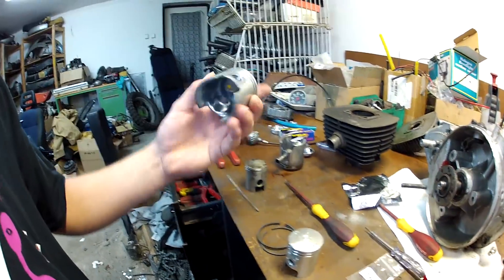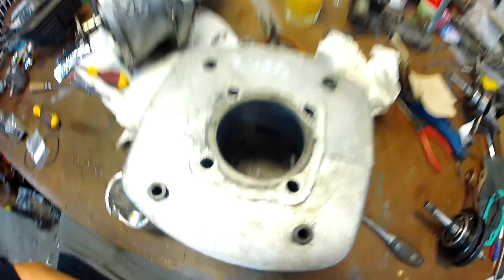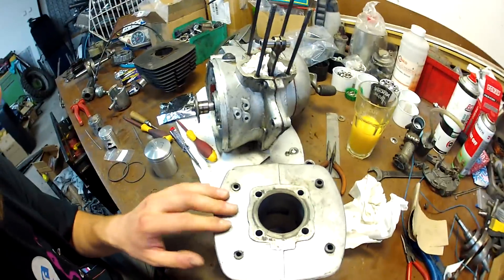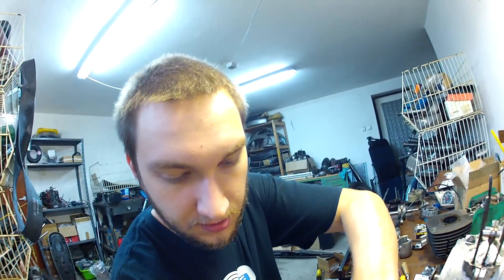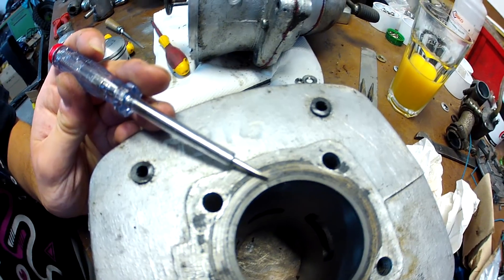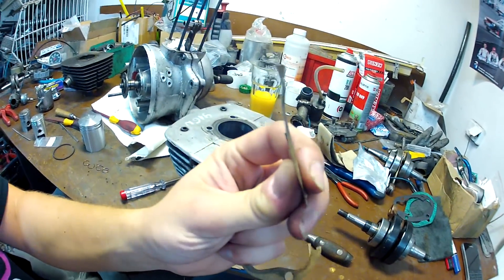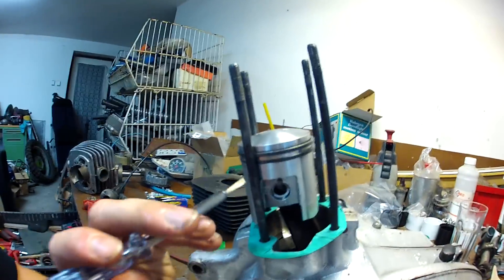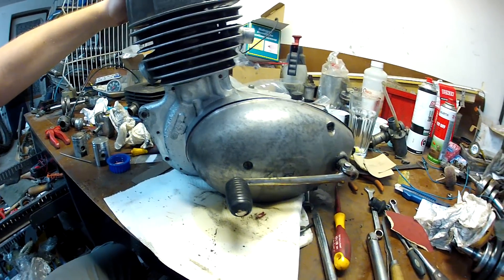WSK 125 - Szlif cylindra, składanie silnika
Składanie góry silnika po szlifie cylindra :)